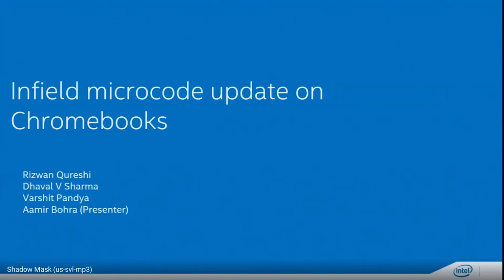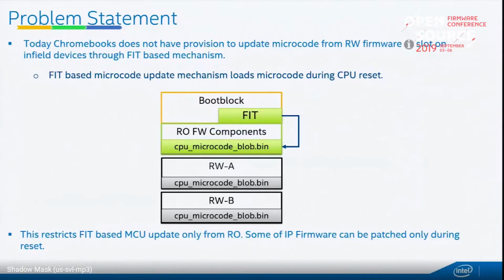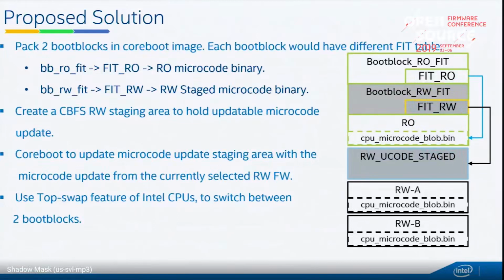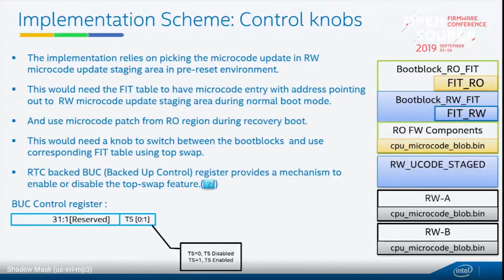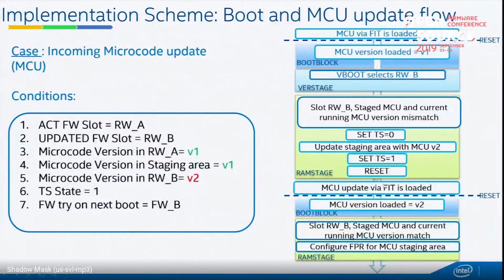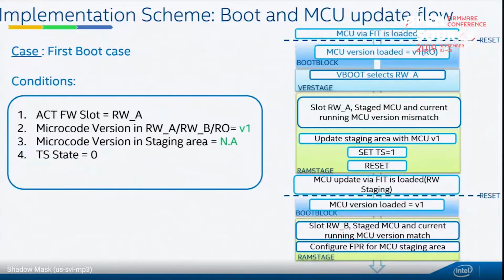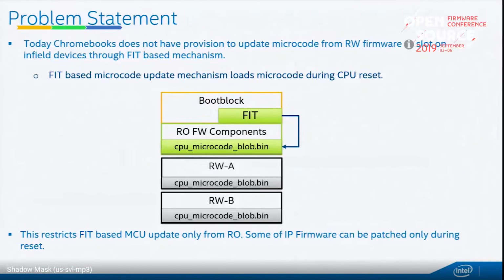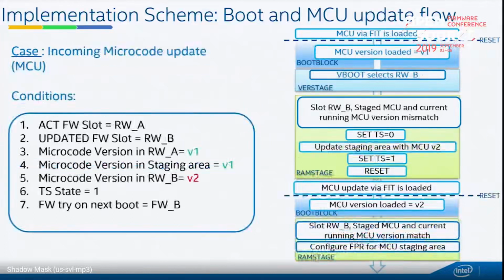Security Process to update Microcode in field for Chromebook